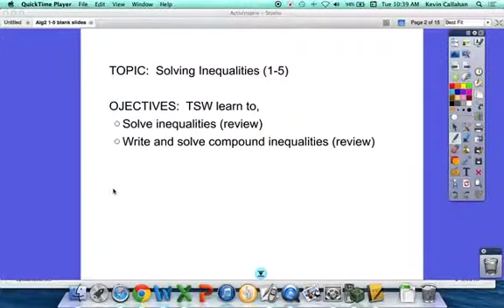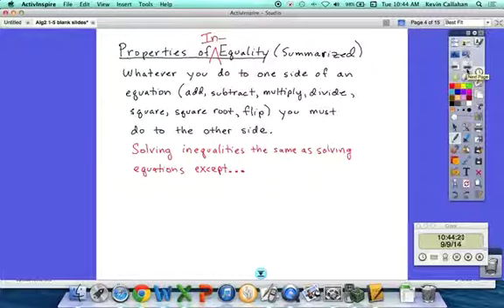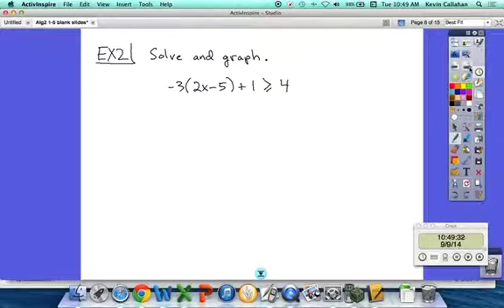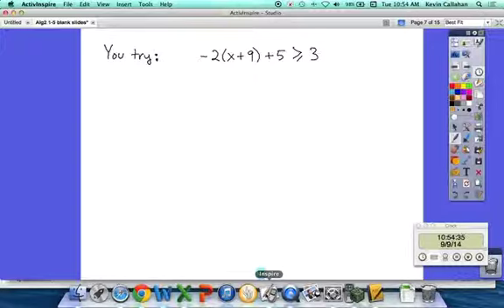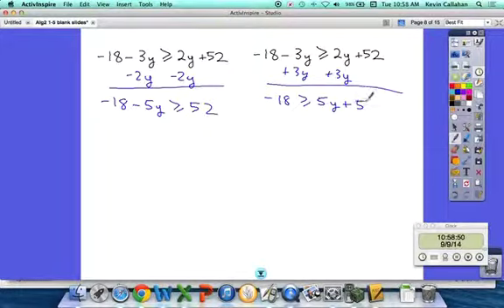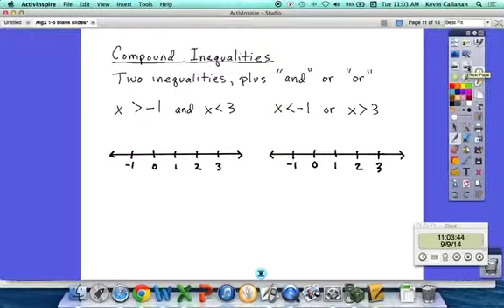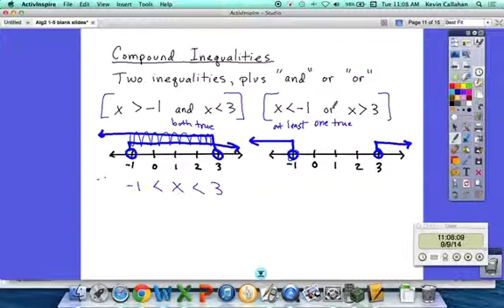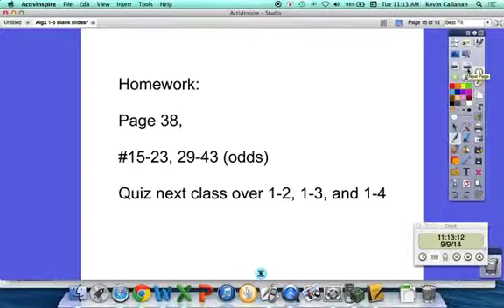Alg2 1 5 video